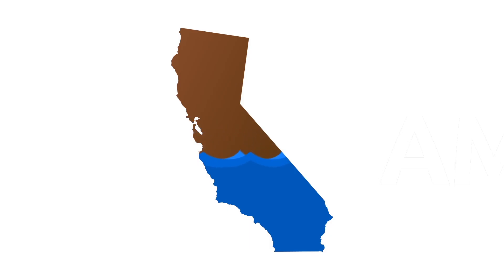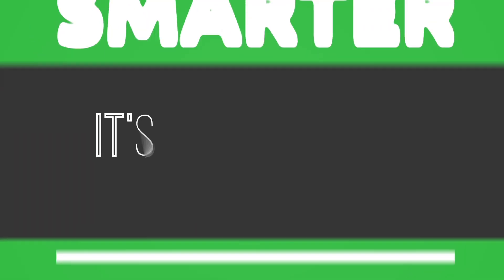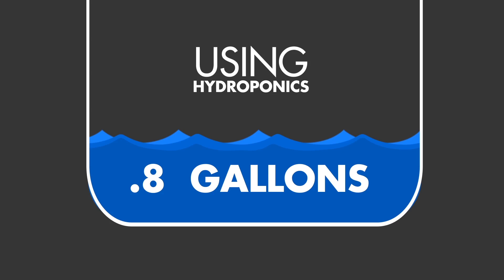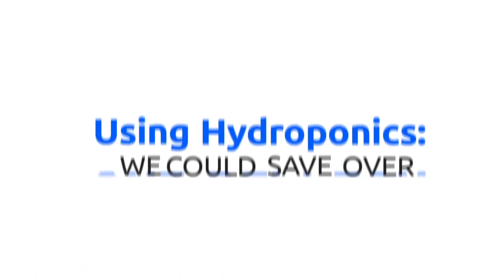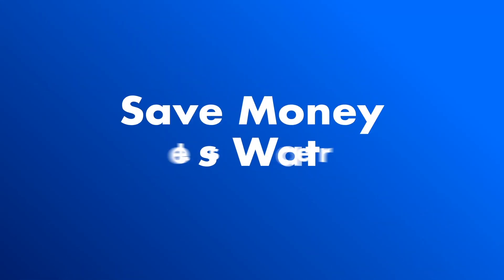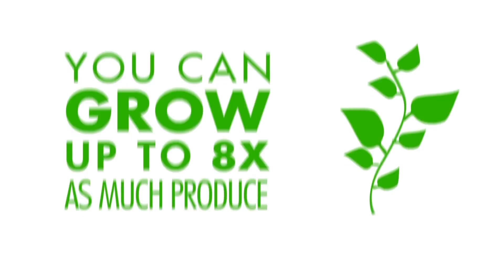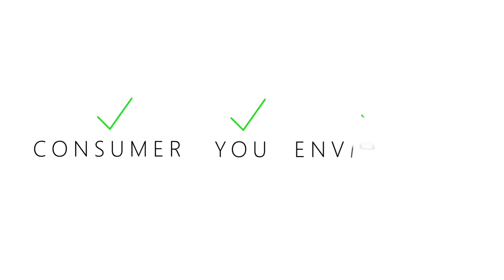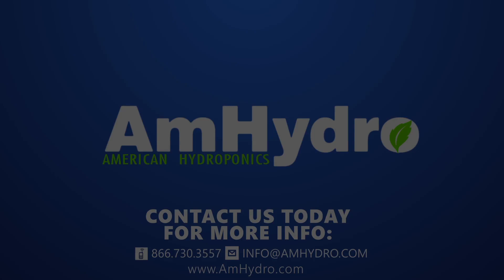Saving Water | Amhydro Hydroponics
Growing with hydroponics saves water. Learn how you can grow food with less water